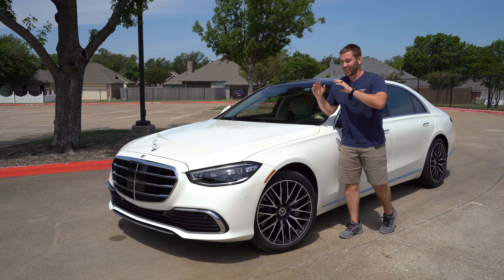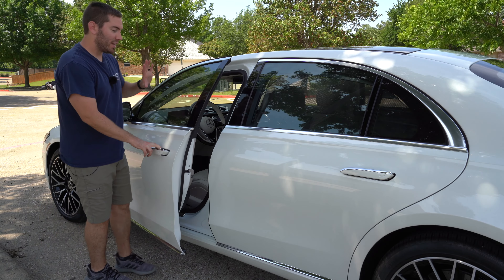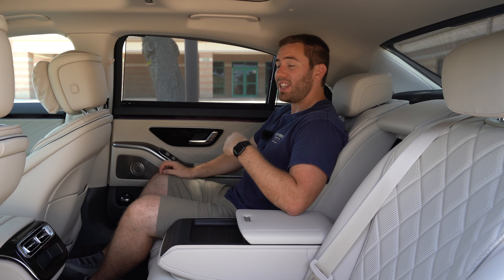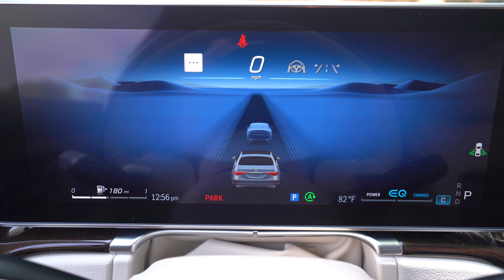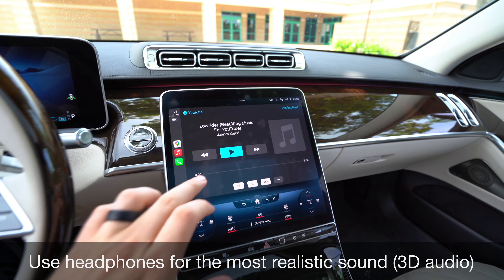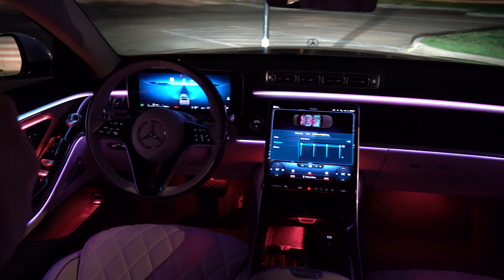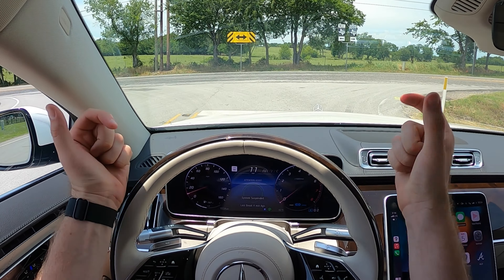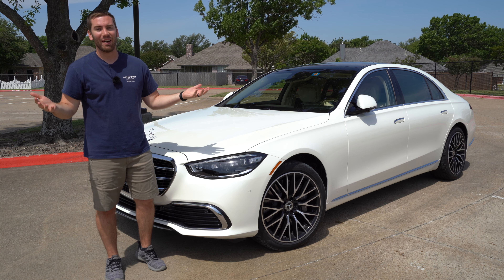$122k LUXURY | 2022 Mercedes S-Class Review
Mercedes-Benz S-Class. the king of convenience. This 2022 Mercedes-Benz S580 is the entry model but still packs a serious punch with luxury, power, and sophistication bundled into this large luxury sedan.

5 in 1 tool (tire pressure, seatbelt cutter, flashlight, etc)

CHAPTERS
0:00 - Intro to S-Class
0:37 - MSRP and exterior
2:36 - Cargo space
3:01 - Smart key and illuminated entry
3:46 - Amazing front seats
6:09 - Luxurious back seat
8:31 - Interior features and controls
17:14 - Powertrain and POV test drive
23:21 - Closing thoughts